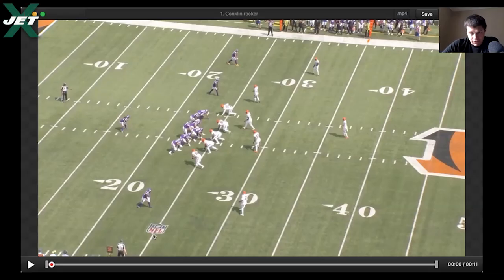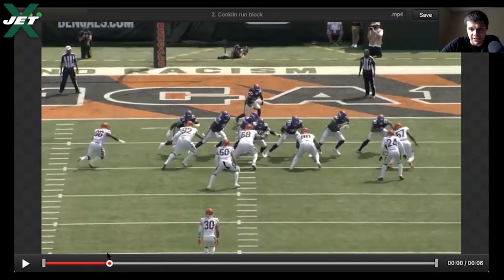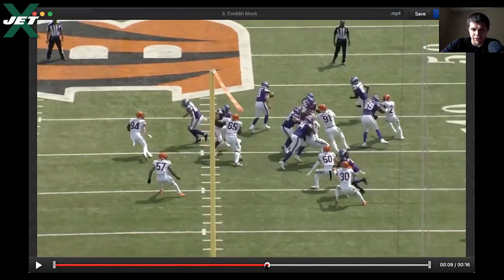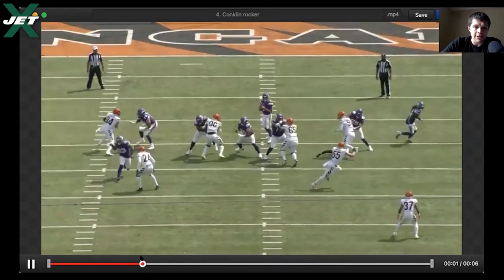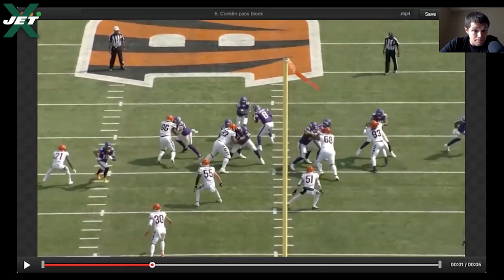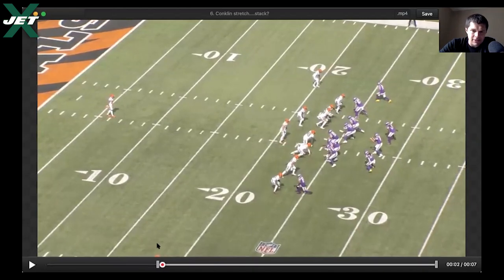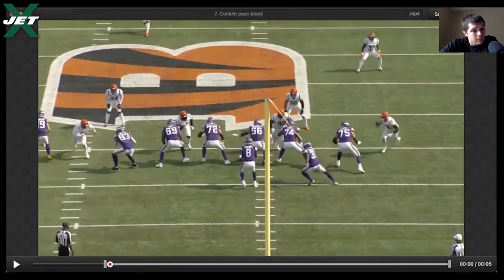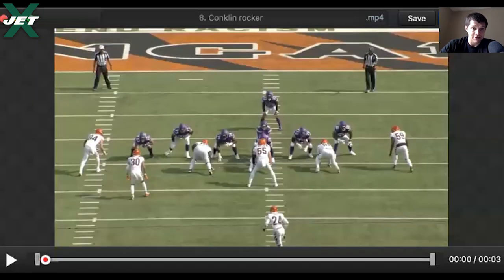Tyler Conklin May Be The New York Jets' Long-Term Answer At TE | Blewett's Blitz Film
Tyler Conklin's wide array of skills gives him the chance to become the New York Jets' long-term answer at tight end. 🚨LINK TO FULL BREAKDOWN